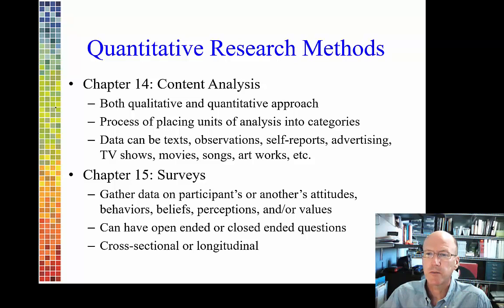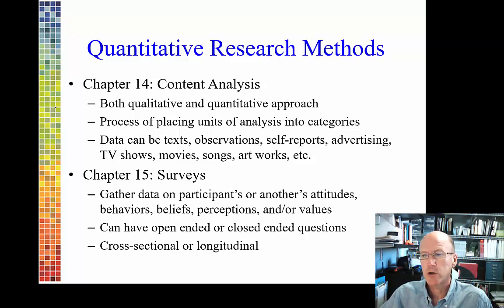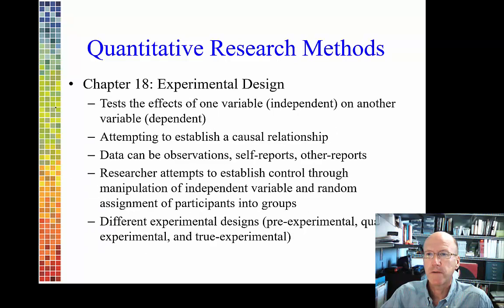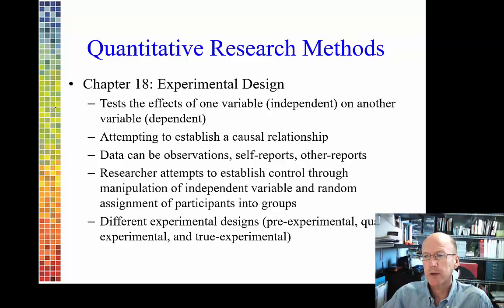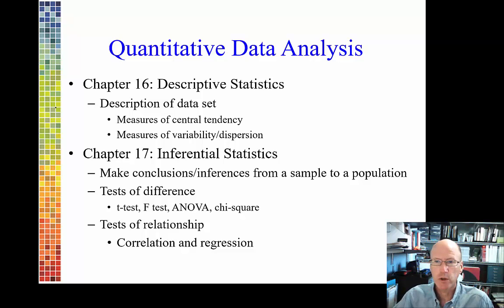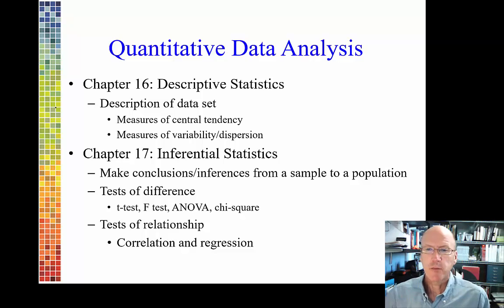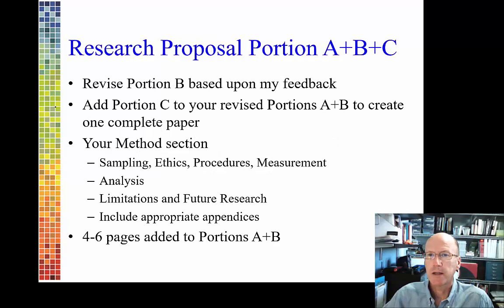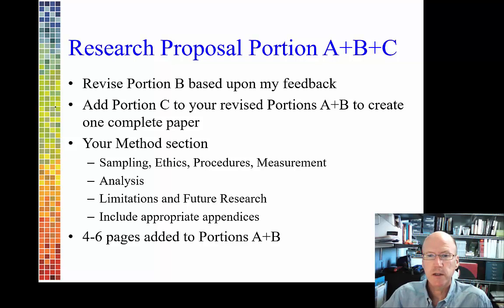Module V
CSUSB COMM 400